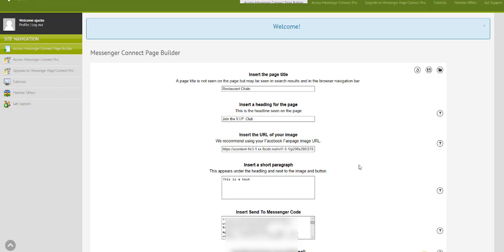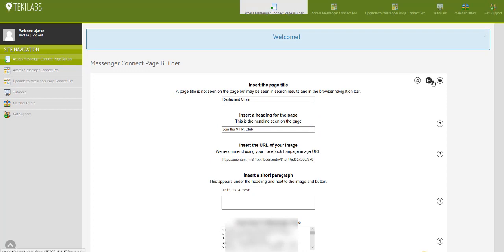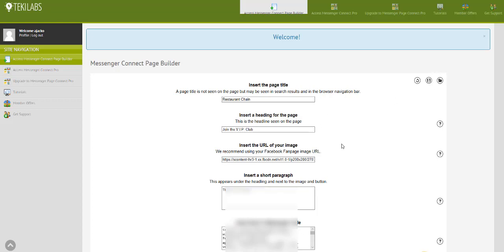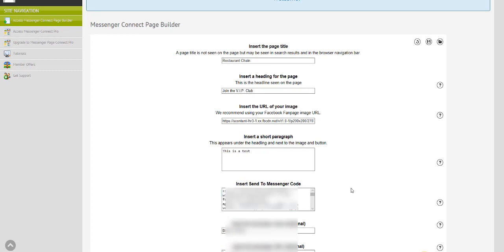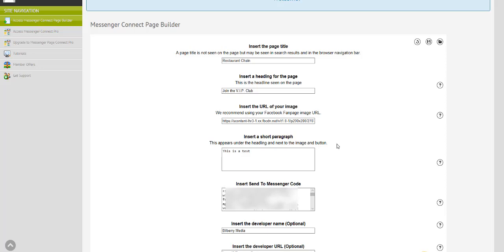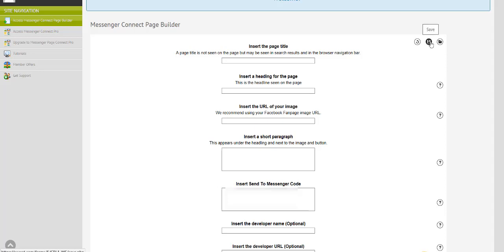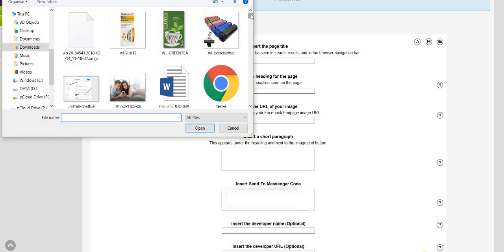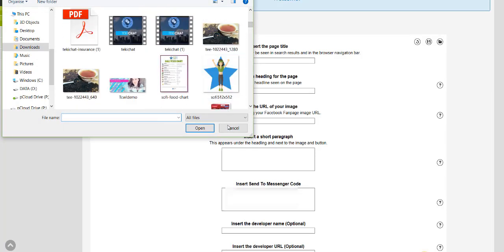Messenger Connect Page Builder - Tutorial 3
This video explains how to start over, save and upload projects.